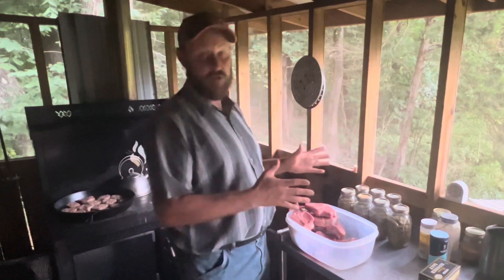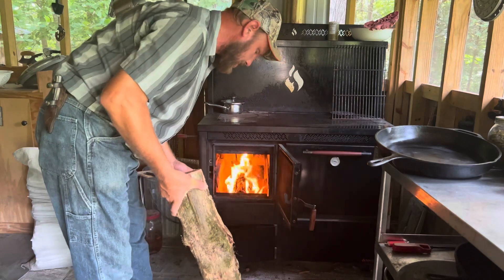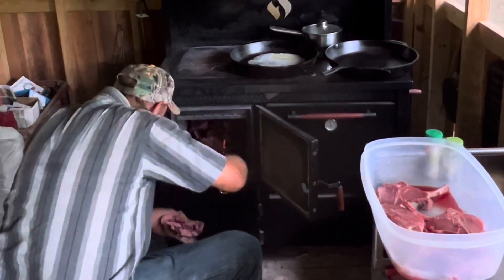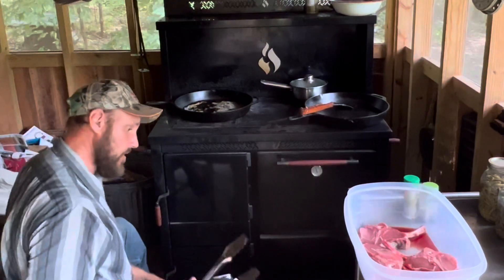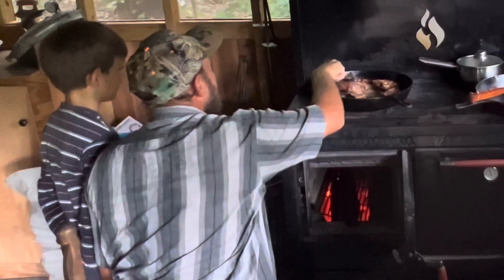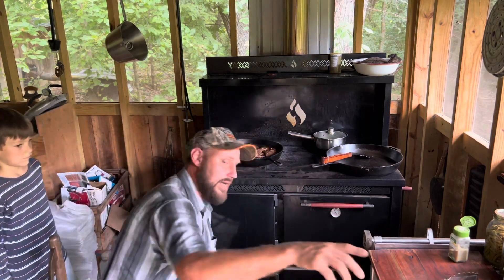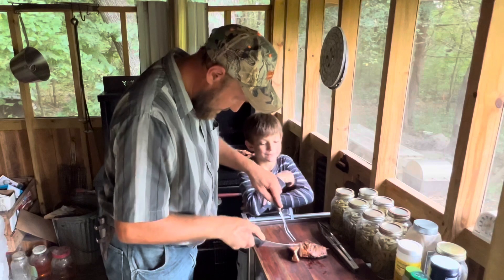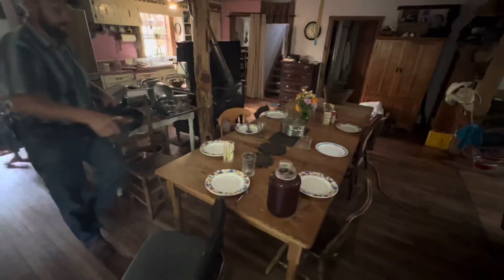Wild tomahawk chops! **Taking wild pigs next level!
This is our first tomahawk anything! Steak or chops! Fortunately we have been extremely successful with our first attempt! And it’s a grand slam home run!!!

Celebrate sausage season 3 trailer!